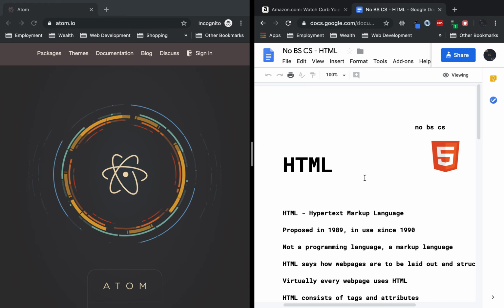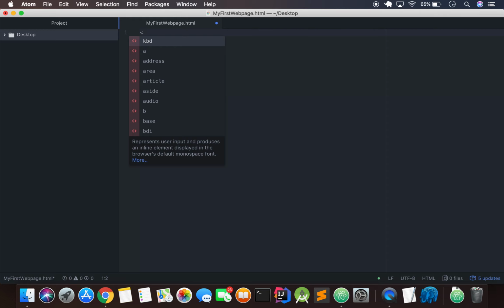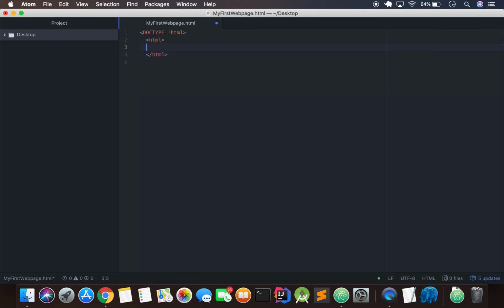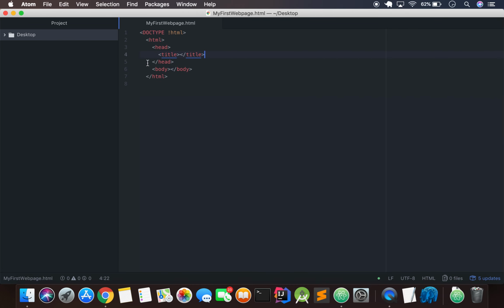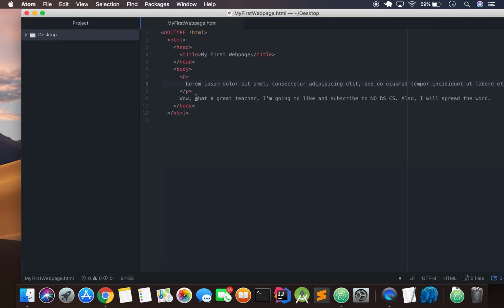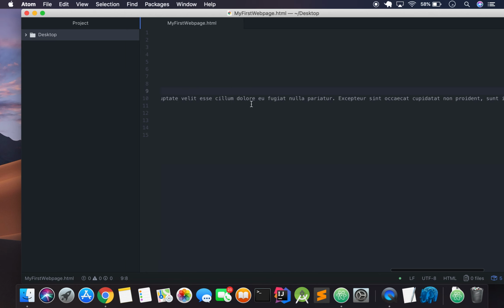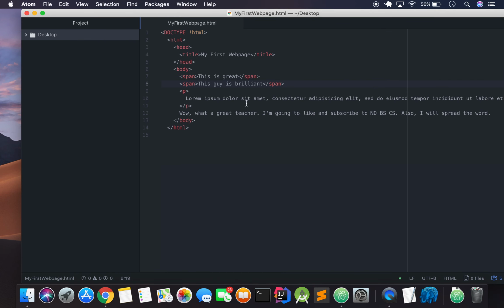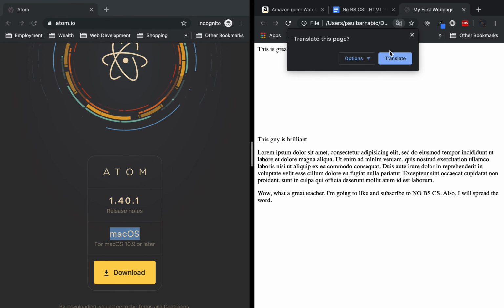Software Engineering Without a Degree - No BS CS: HTML INTRO - Paragraph and Span Tags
Learn the skills you need in order to become a software engineer starting with Hypertext Markup Language (HTML). In this video, we go over the foundations of HTML, including how it is used, make our first webpage and learn about paragraph and span tags.